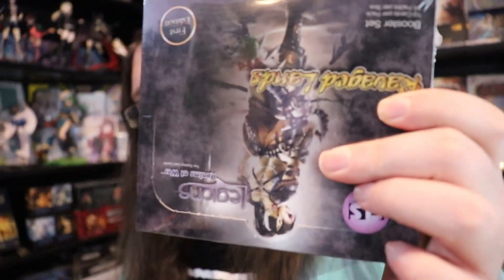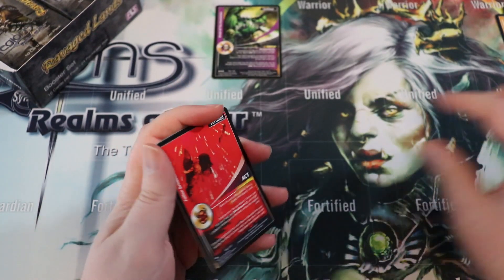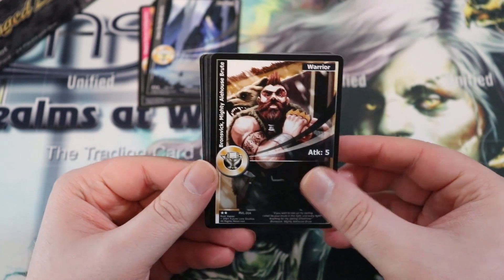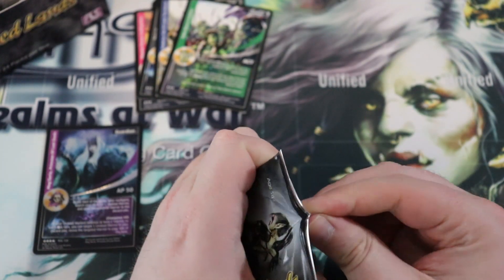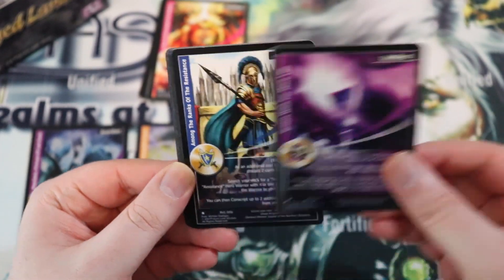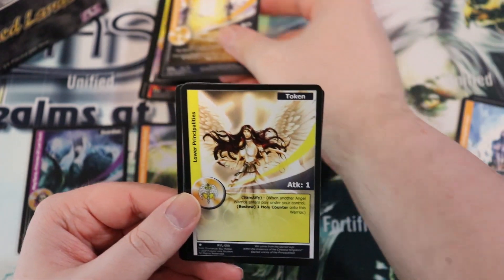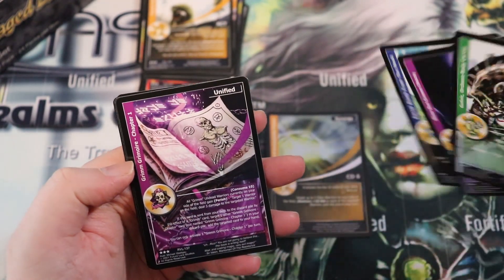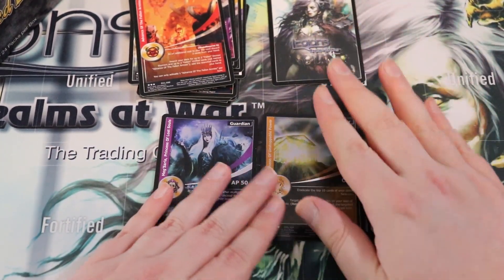LET'S TALK ABOUT LEGIONS: REALMS AT WAR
13203 SE 172nd Ave Ste 166
178

Our awesome Patrons that help make this content possible:
Name
Matthew Lim
T
Randy Eng
Natalie Fortune
Raul Lima
Christopher Hatch
Bill Martin
Chris
Dullahawn
Jennifer Abe
magyar
James Edwards
Gary
RustBeltKid
Evan Keller
DebacleSam
Tiko998
John Greiner
Byron Romer
Cyril Petit
iHankJr
Mikasa Hunter
Jose reyes
Kevin LaFlamme
Tw
Chris Zoglmann
Aaron Kaiser
Michael Foster
shopping_for_noobs
Daniel Culpepper
Joshua Hodge
Moody
Hose Bee
Bill LaPage
Sloopdoop
Haunted Castle Gaming Inc.
Professor ShiningLegend
Illia Stadnyk
Jim F.
Heang
SupperWorm
stockton newling
Not A Dragon
Amauri Taveras
Clark Jansen
jason owenby
Thiago Sodre
Philip Davis
TJ
Daniel Feinberg
Sundial
Masked Kraken
Witches Guild TCG
Yawgbahdoohdles21
Paul LaFortune

Intro: flippy 19XX - Future Boy
Outro: Chance

Other games you may see on Red Zone Rogue:
► METAZOO
► WIXOSS

Types of Content you'll see on the channel:
► Deck Techs
► Top 10s

SEND ME CARDS AND STUFF!:
13203 SE 172nd Ave Ste 166
178